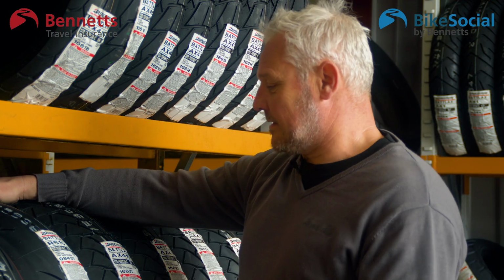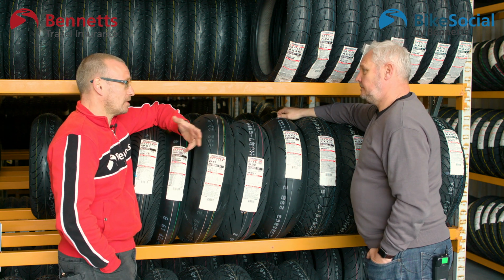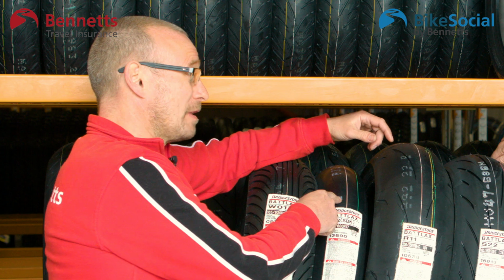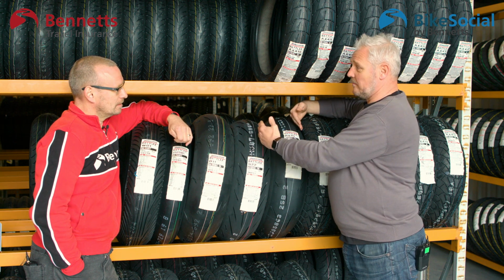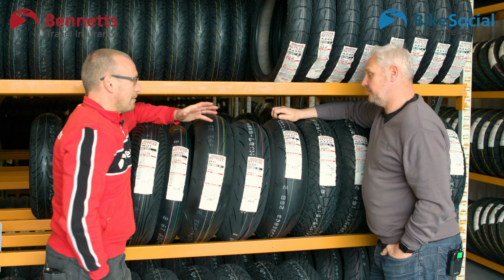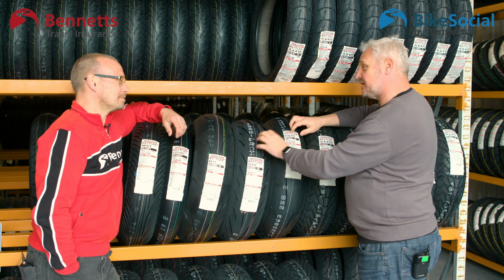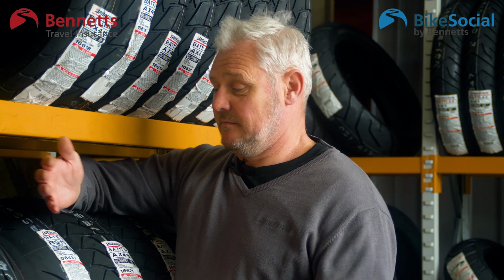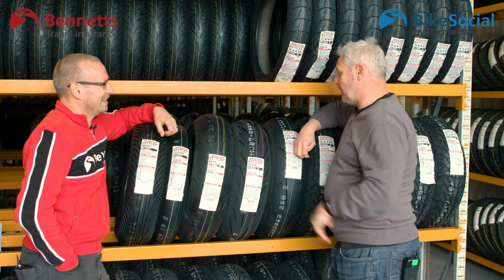Get the RIGHT sportsbike tyres | Road, track, pressures & compounds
BikeSocial speaks to Bridgestone's Gary Hartshorne to understand how YOU can choose the right tyres for your sportsbike – from a CBR600 to a Panigale V4

LET’S CONNECT!